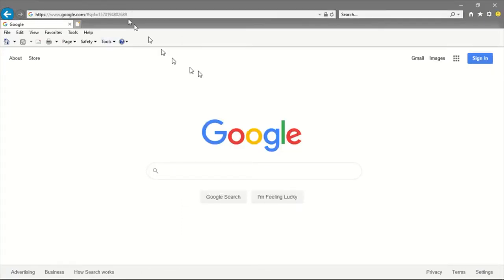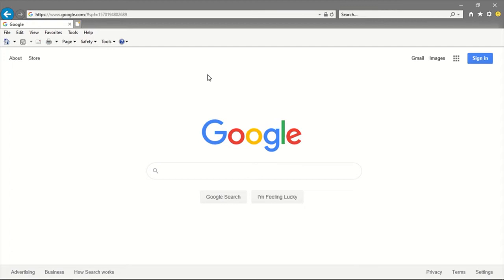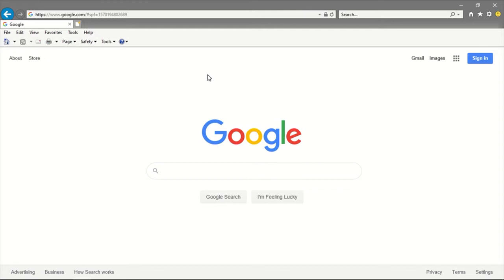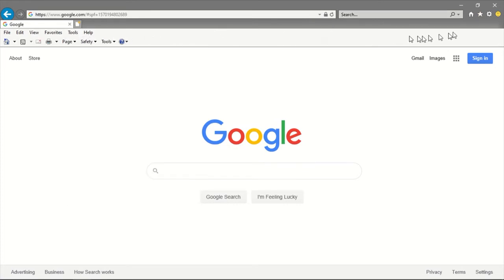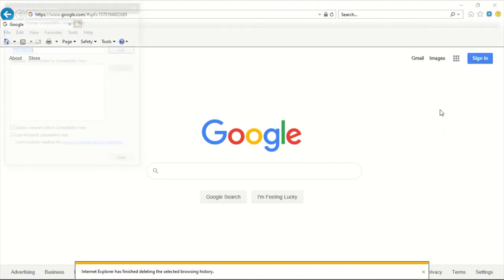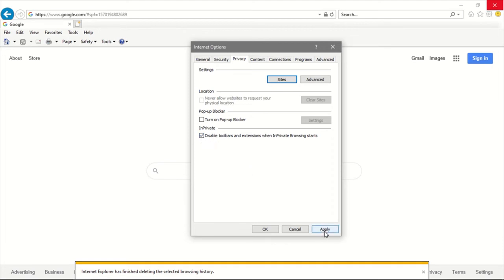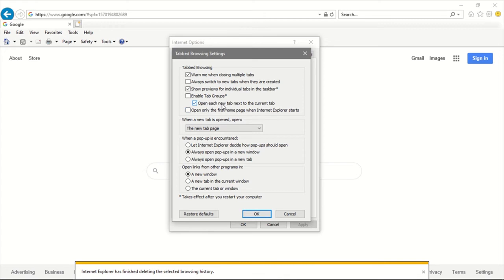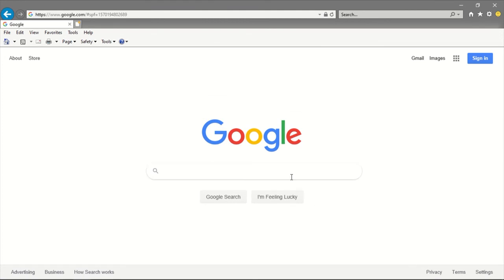Sumtotal: How Configure Internet Explorer 11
Please make sure you follow these steps before you try to access Sumtotal. This configuration has to be done on every desktop or laptop you may use to access sumtotal. This configuration may or may not work on Microsoft Surface 2 or 3.